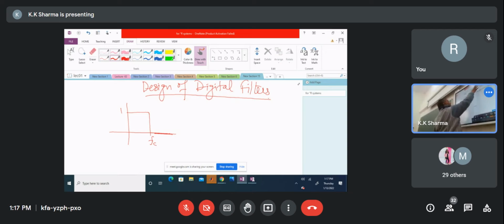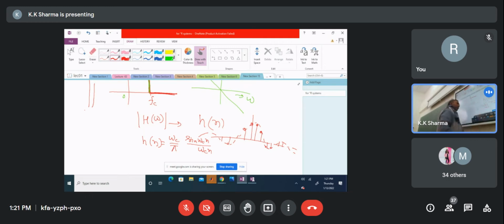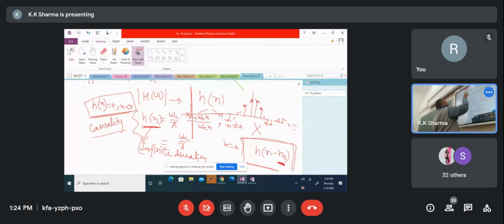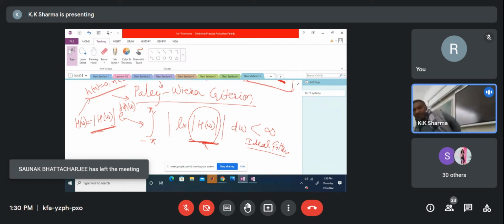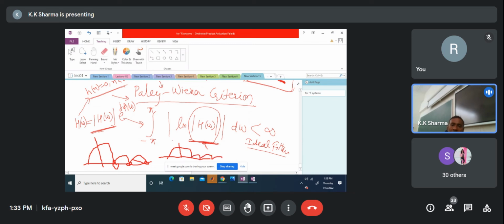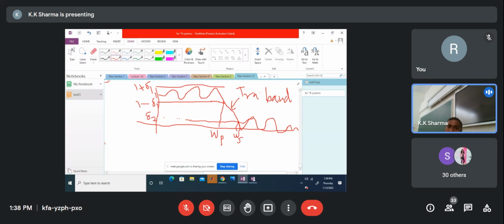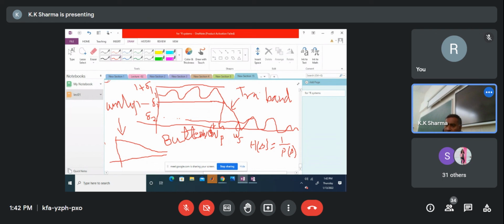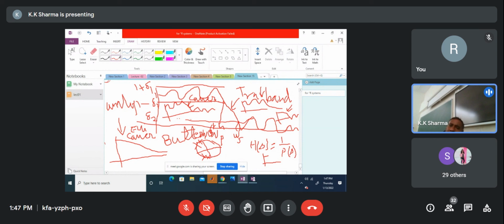DSP thu jan 13 2022 13 49 24